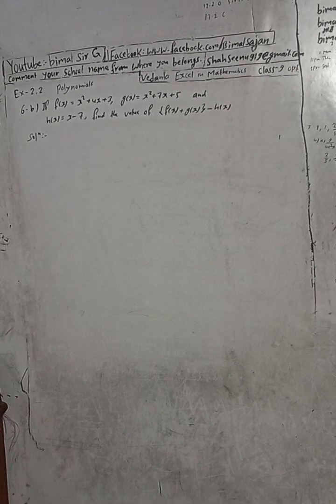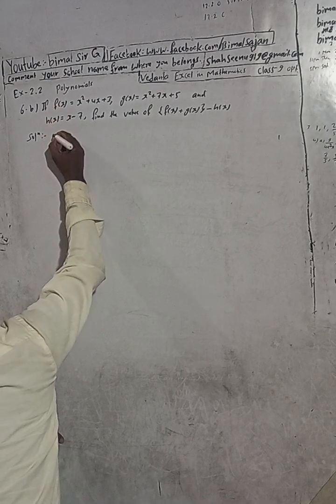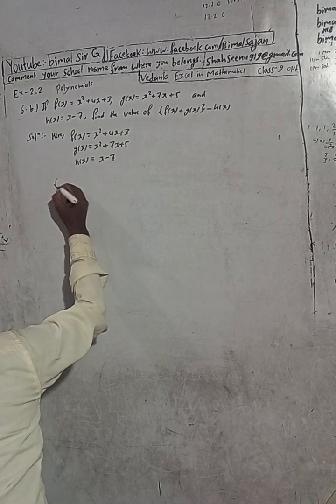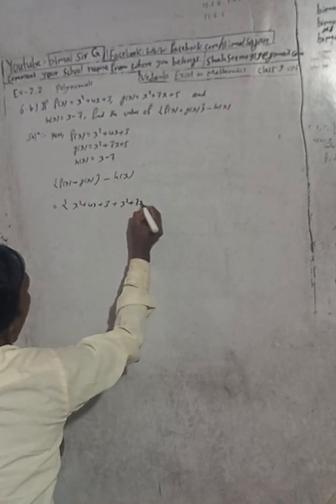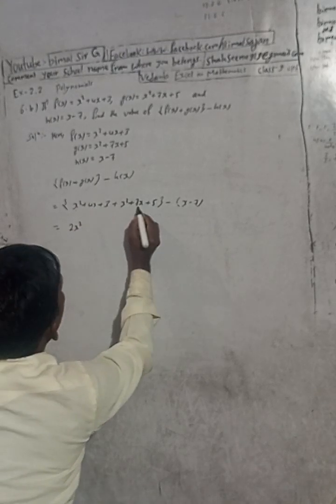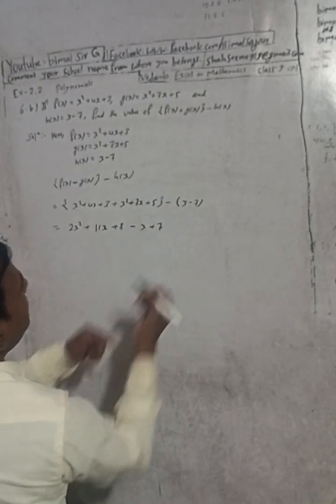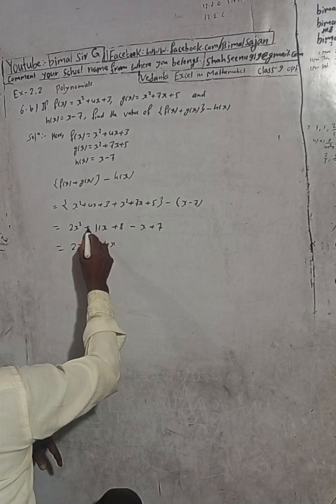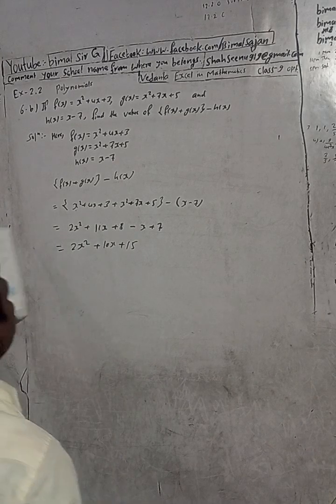Opt class 9 Ex- 2.2 Q6b) | Polynomials | Vedanta excel in mathematics class 9 and 10 solution